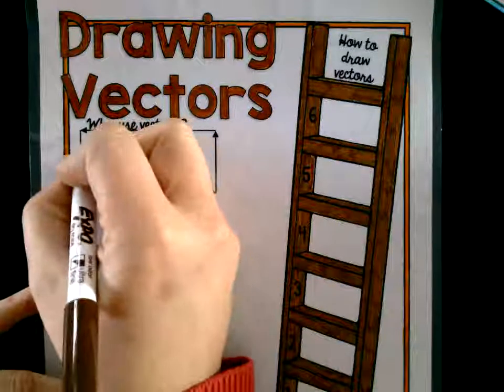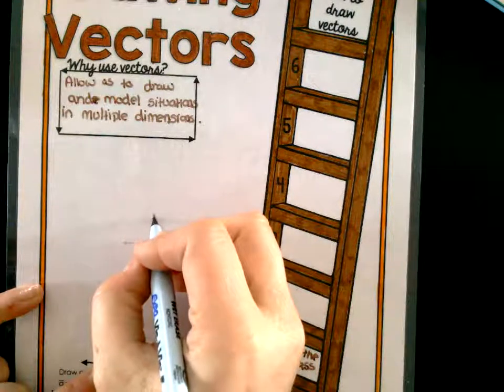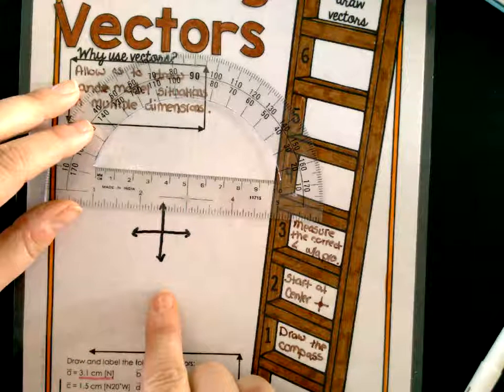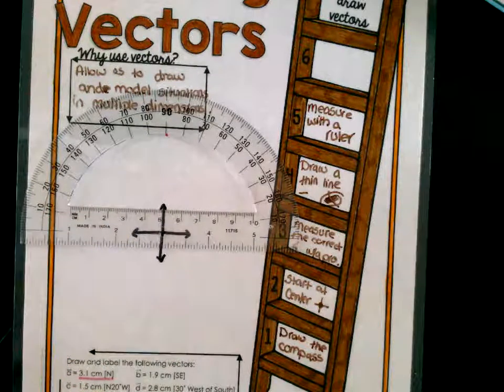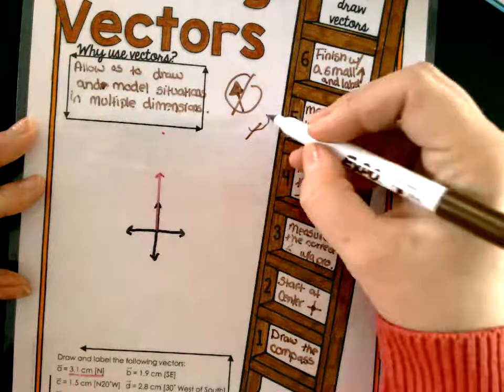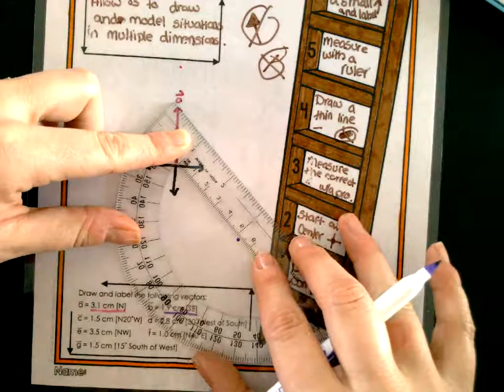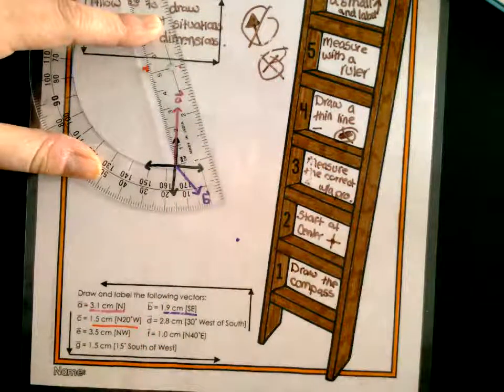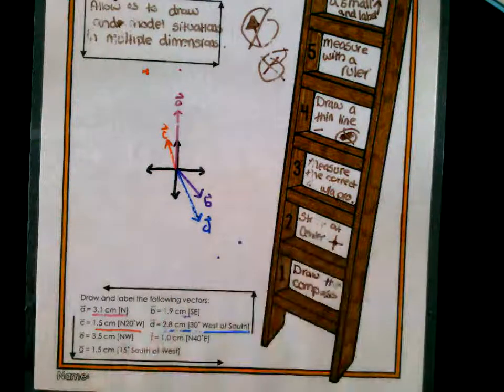Vectors Doodle Notes